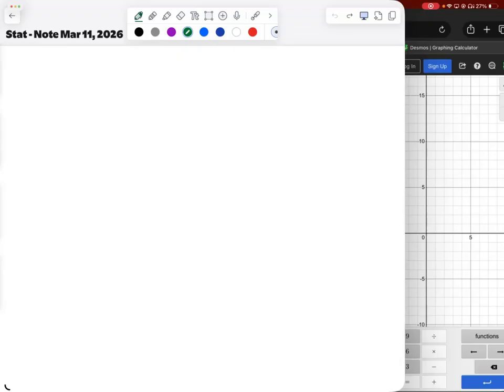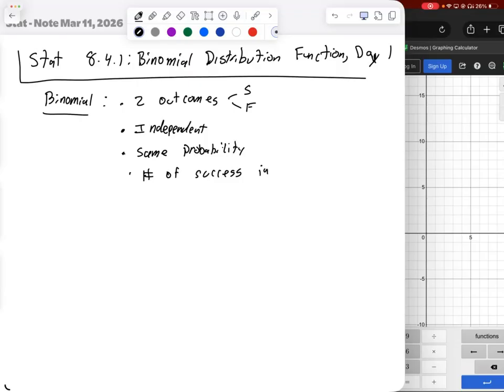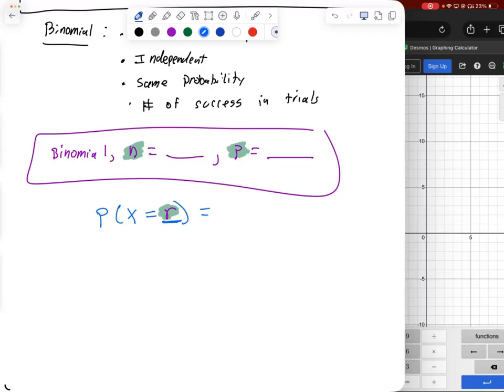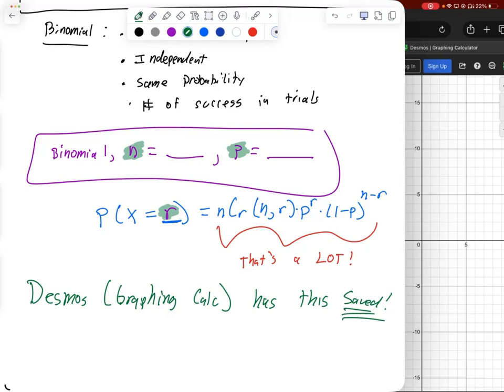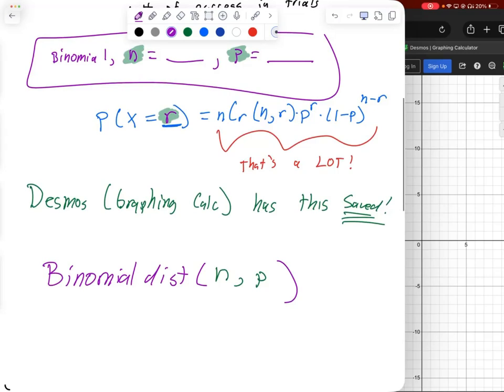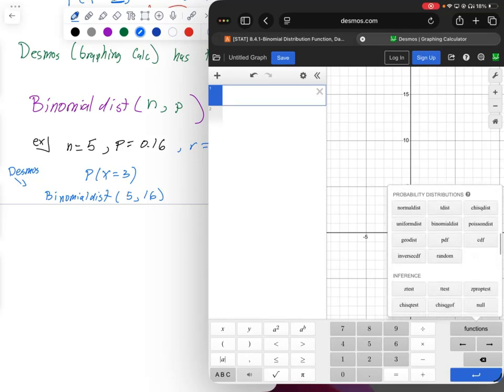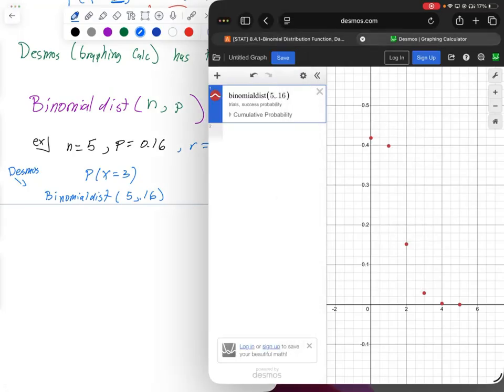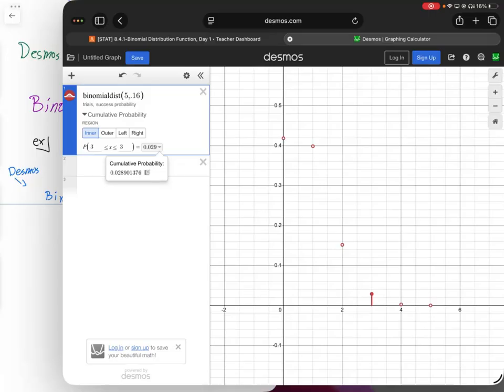Stat Lecture 03-11-26 (8.4.1 - Binomial Distribution Function, Day 1)